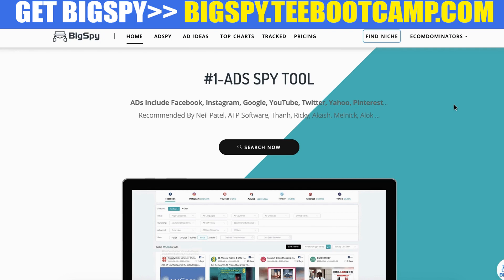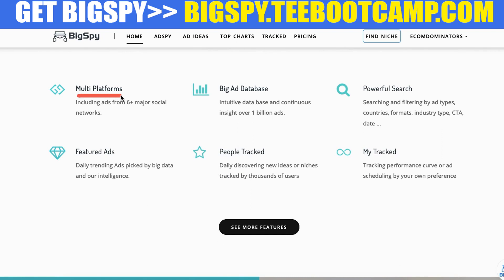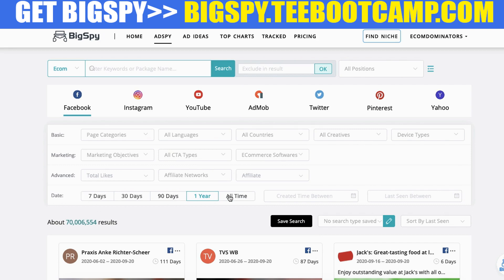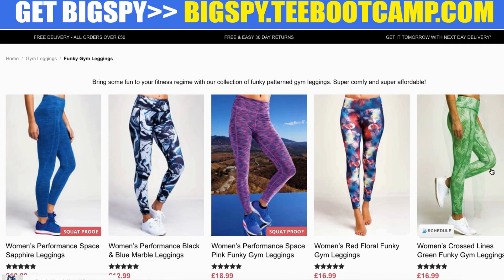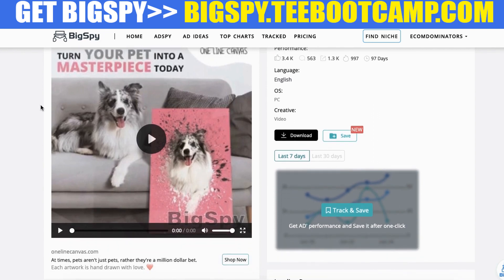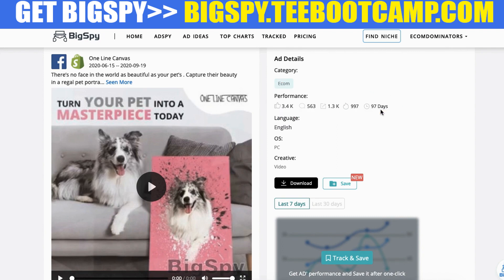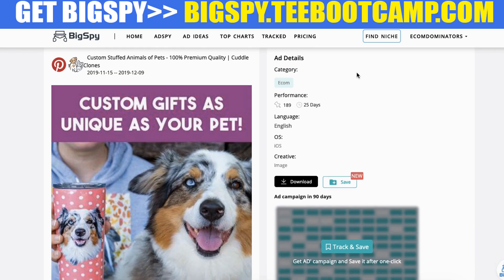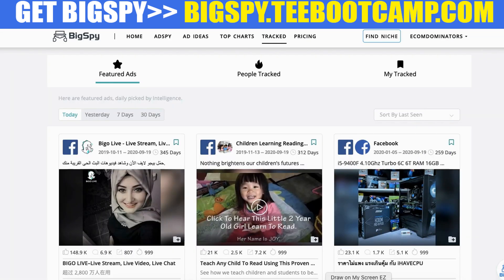FREE FACEBOOK ADS SPY TOOL | BIGSPY REVIEW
In this video, I will show you how to spy on your competitor's ads on multiple social media platforms including Facebook, Instagram, Twitter, Pinterest and so much more. This tool allows you to sort through thousands of ad campaigns to see what products or services are your competitors promoting. Use this tool for inspiration for your next product launch.